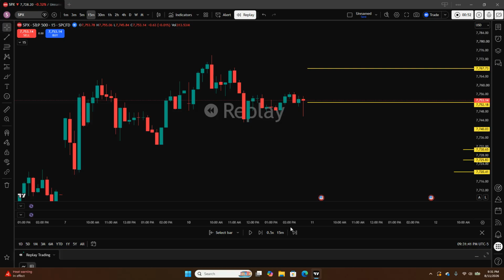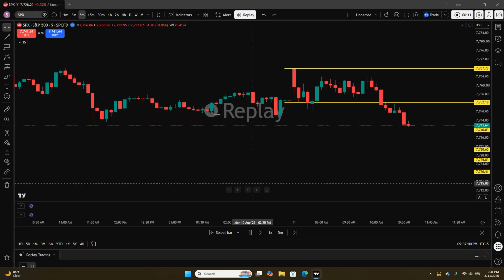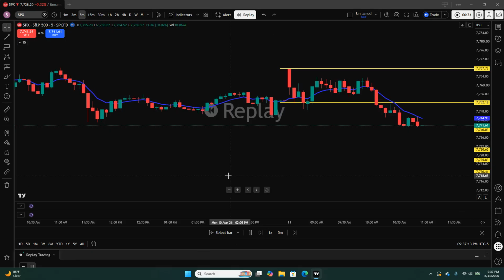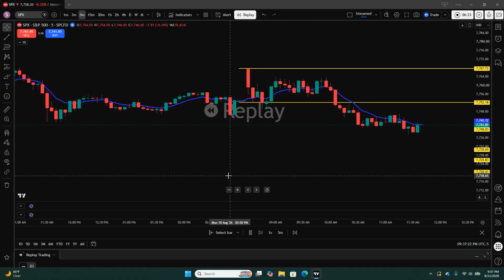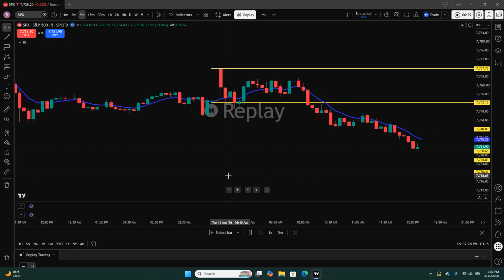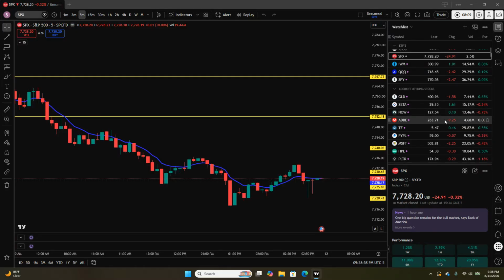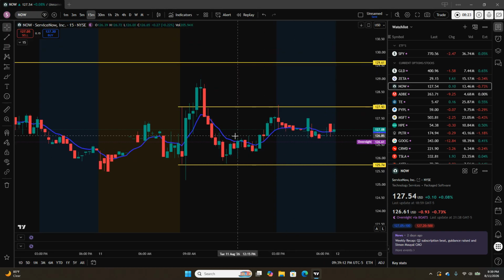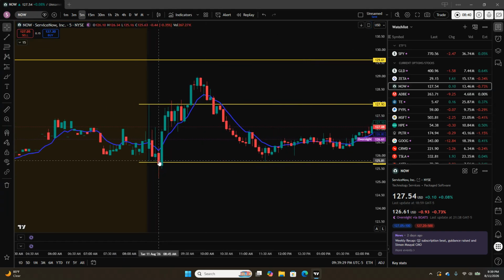ORB strategy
Video on how I use ORB to day trade options